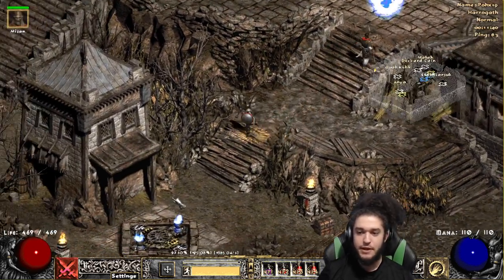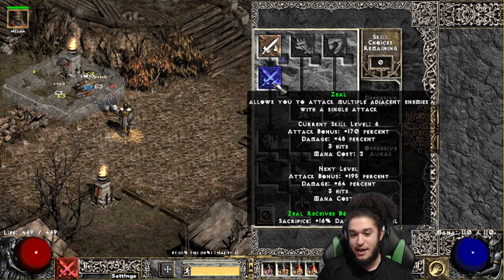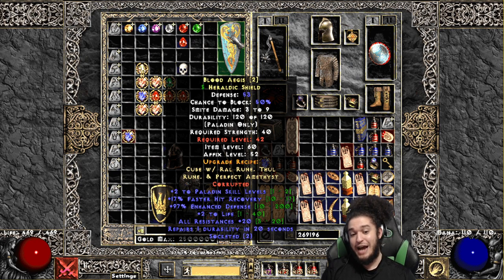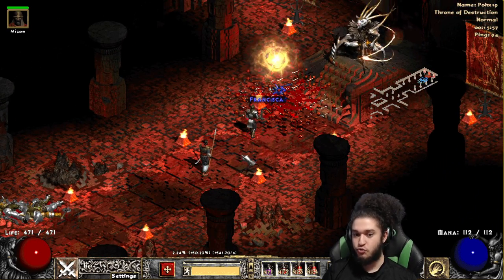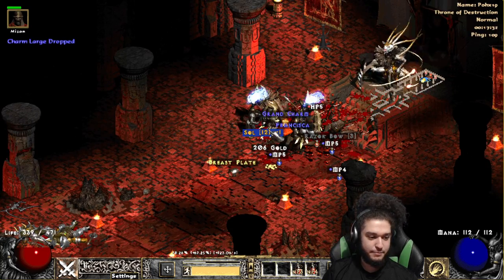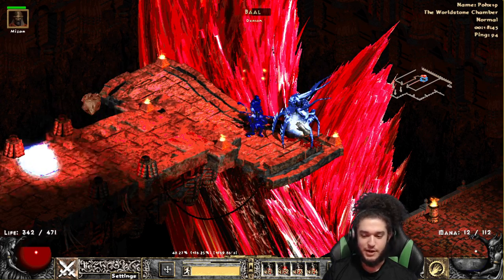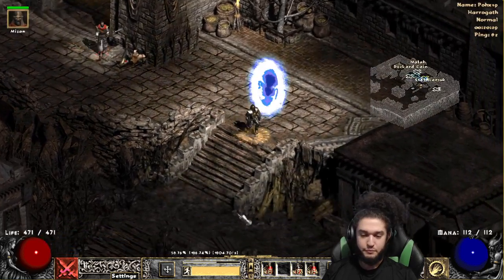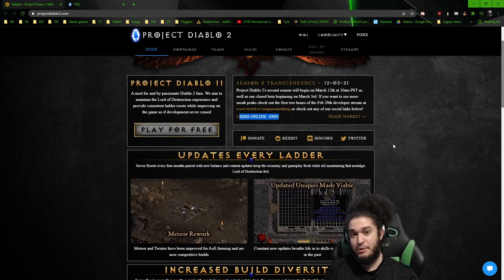Project Diablo II - Quality of Life meets D2